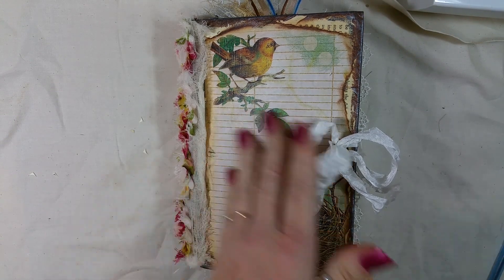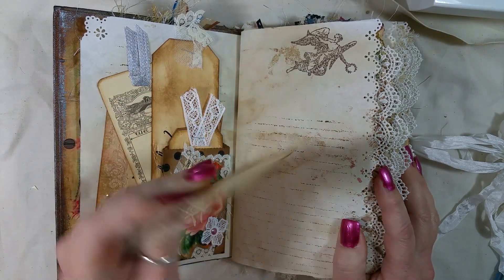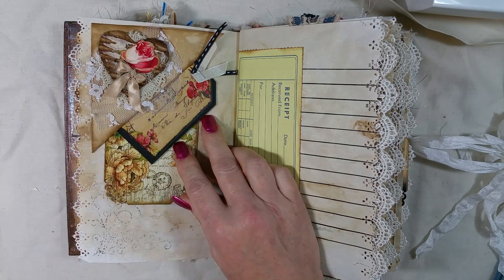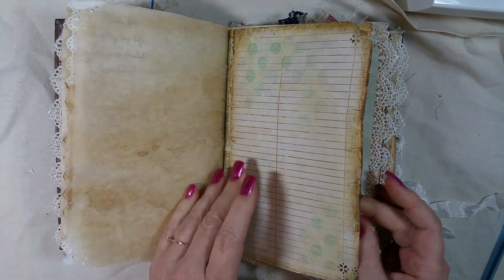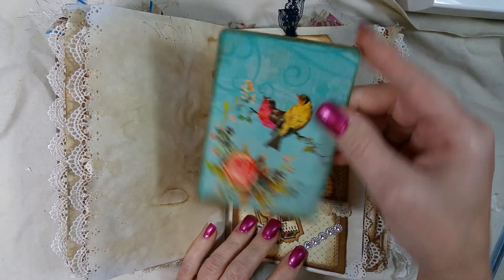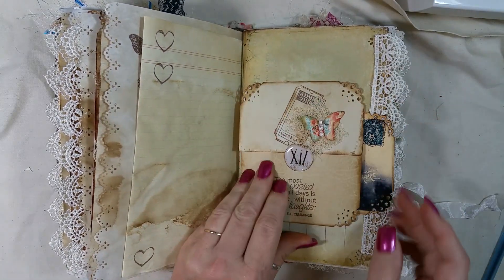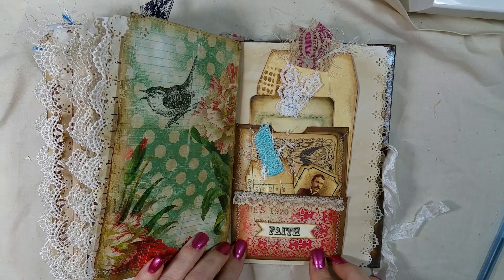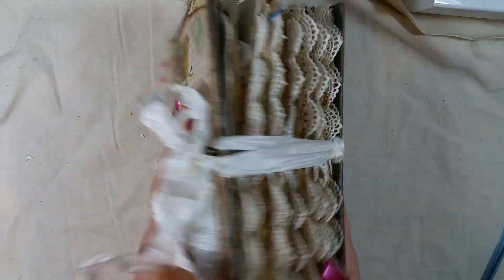#32 Vintage bird junk journal SOLD